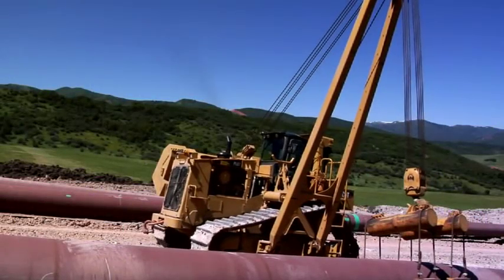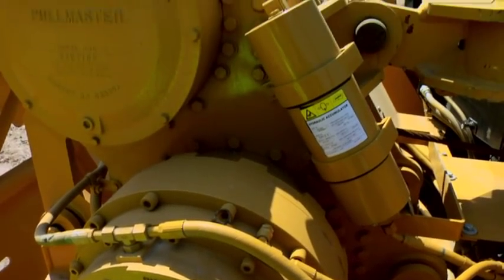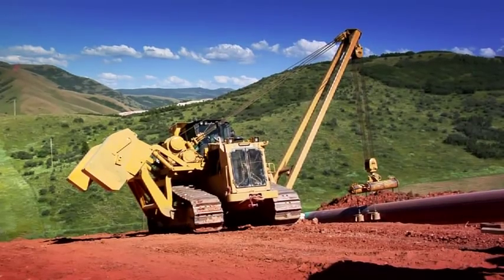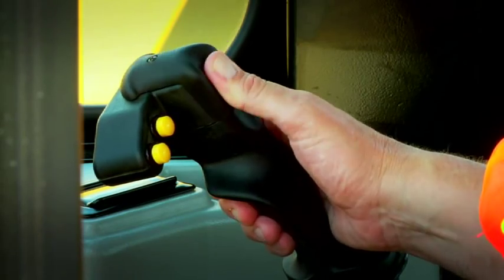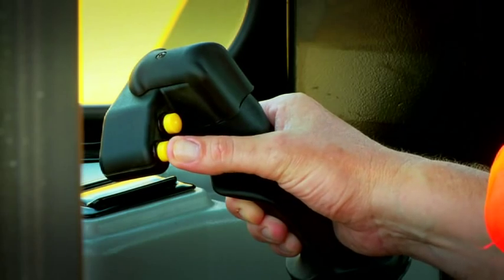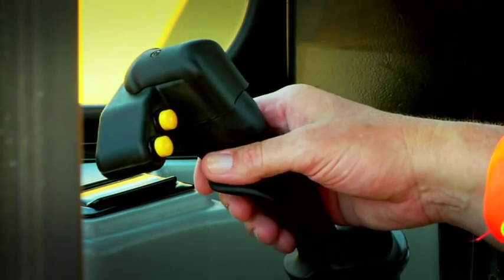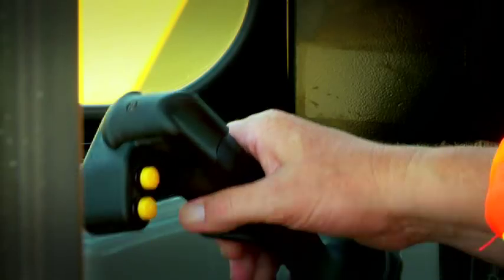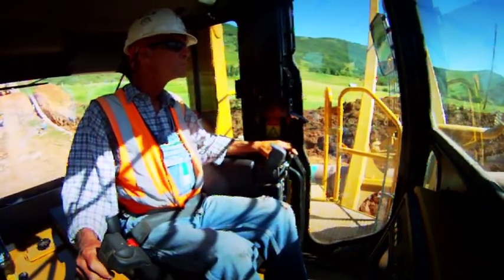Cat® PL83 & PL87 Pipelayers | Single Lever Joystick Control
Overview of the single lever joystick control that enhances ease of operation on Cat® PL83 & PL87 Pipelayers.